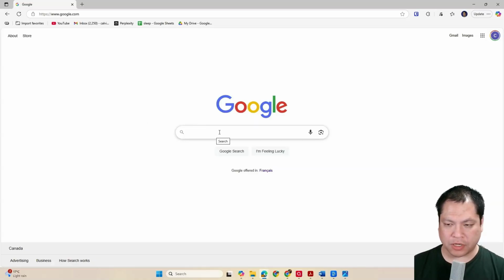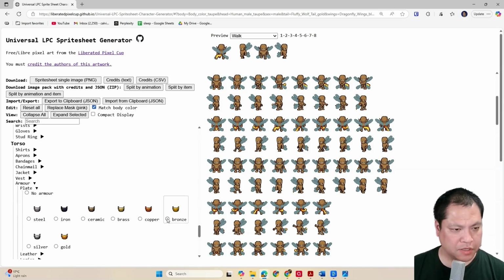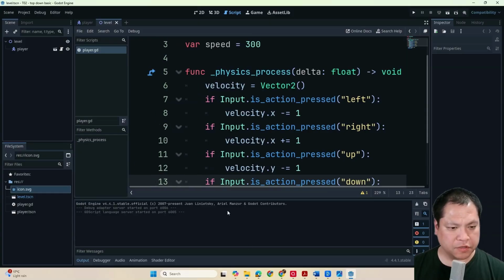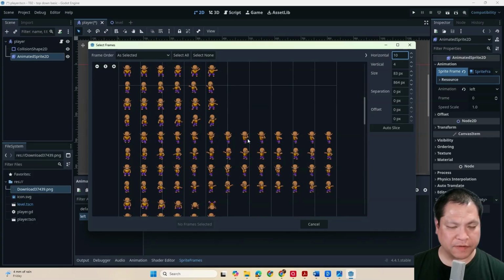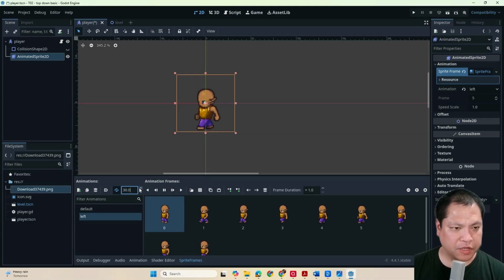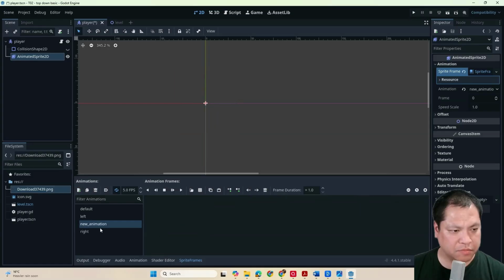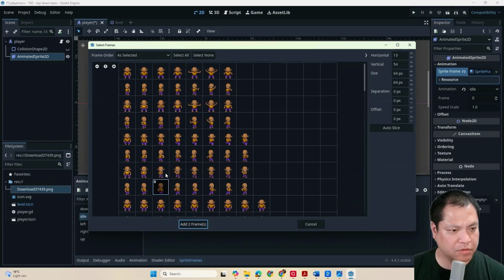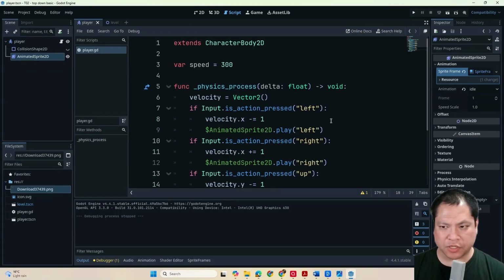Godot T16 Animated Sprite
This is a video about T16 Animated Sprite

00:00 T16 Animated Sprite